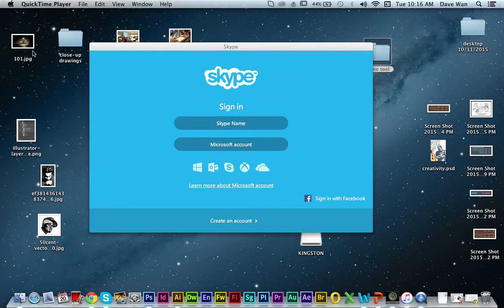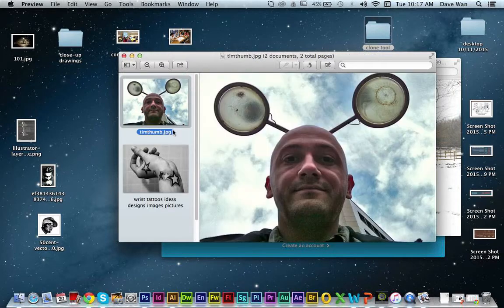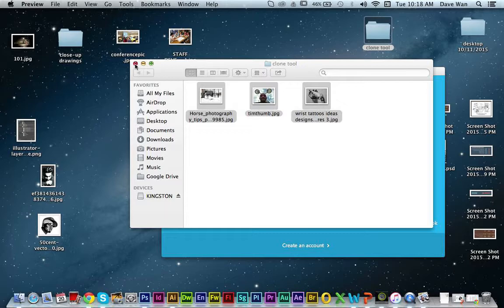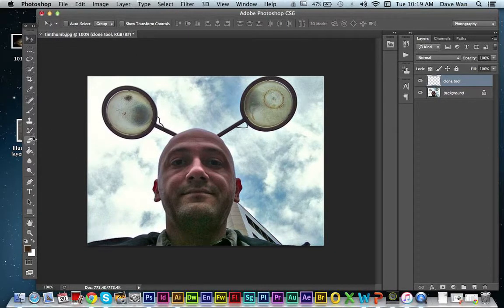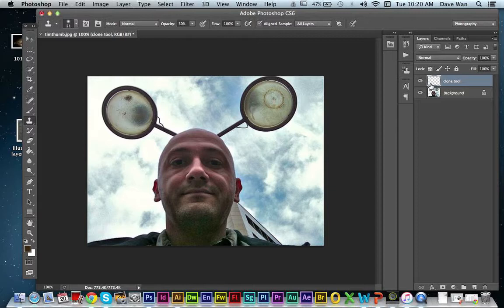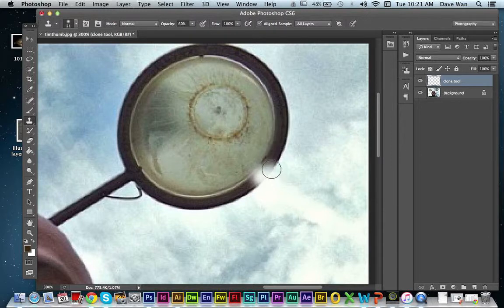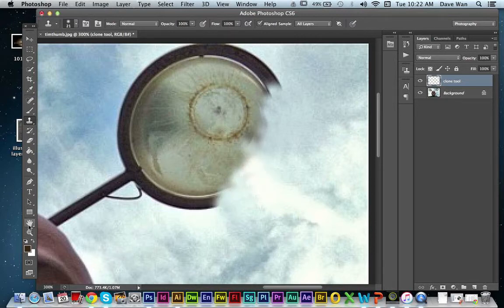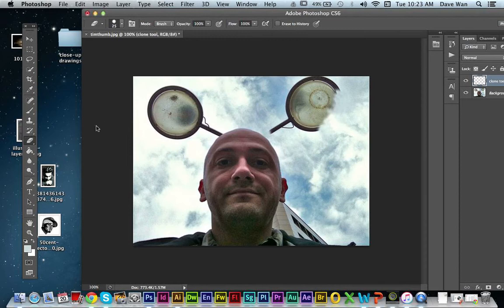HPHS-Tutorial on Clone Stamp Tool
Tutorial on Clone Stamp Tool